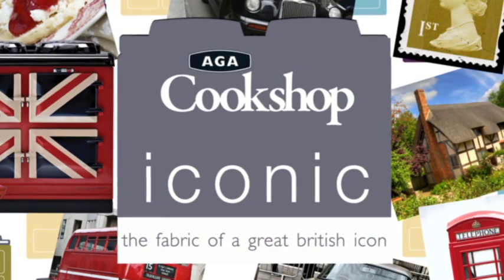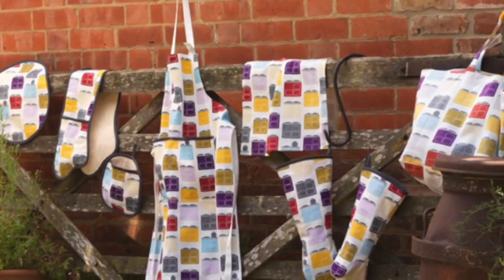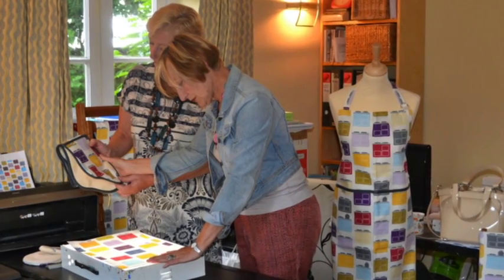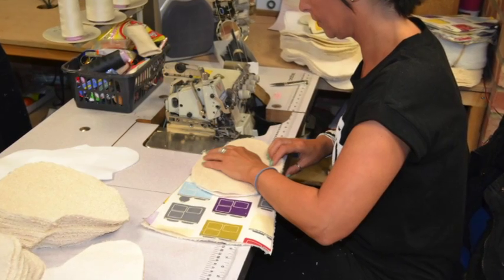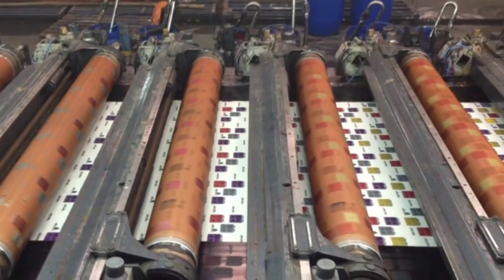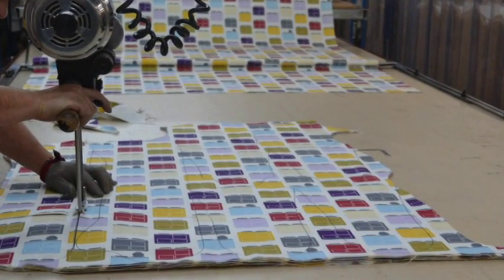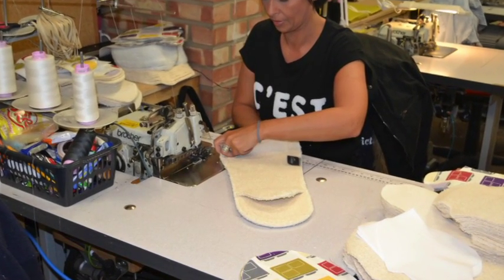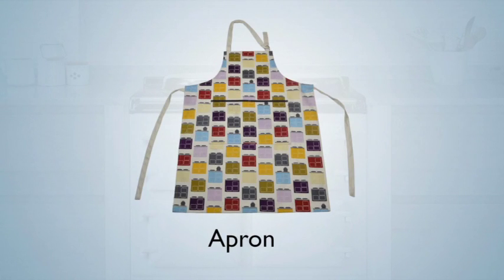The making of AGA Iconic - the fabric of a great british icon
Inspired by nearly ten decades of rich heritage of the AGA cooker, the AGA Iconic collection combines a bold, contemporary pattern with the very best in British design expertise to create a beautiful yet high performance textiles and accessories range.